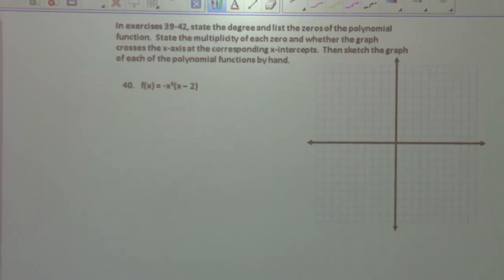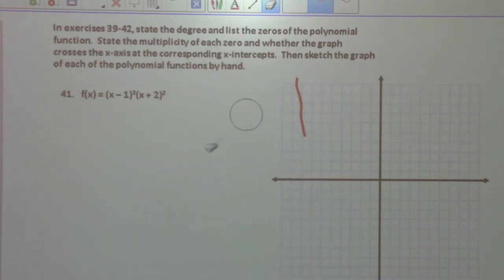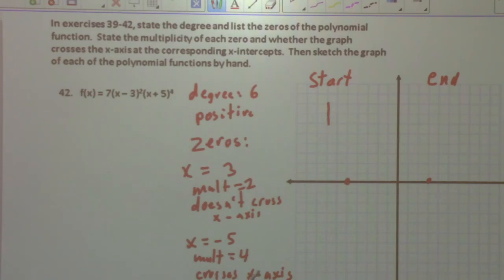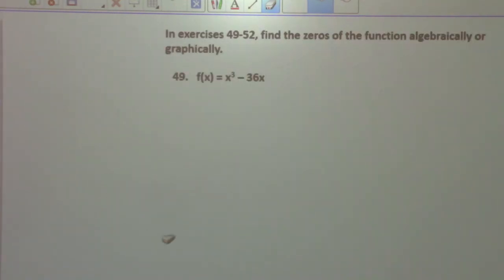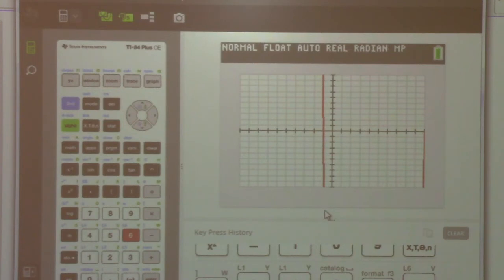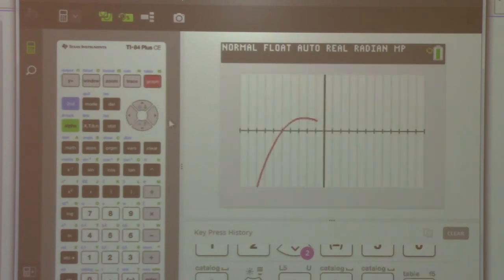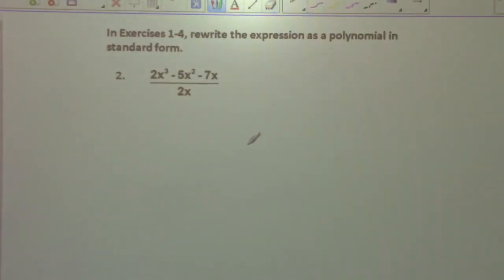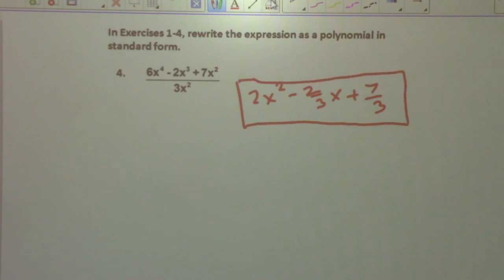Precalculus Class 10/07/20 Chapter 2.3 Exercises 41-42, 49-52 Chapter 2.4 Quick Review Exercises 1-4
In class, we found the degree of polynomial functions and used zeros and multiplicities to graph them.  We also started on polynomial division in Chapter 2.4.